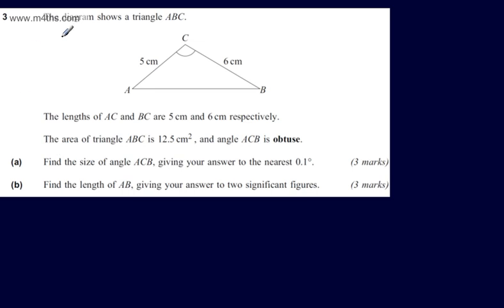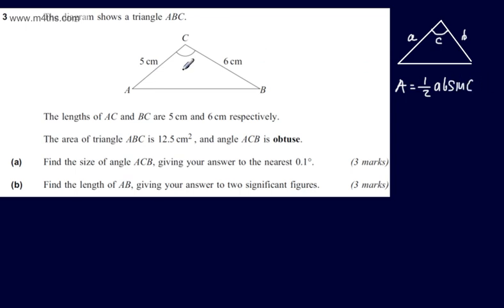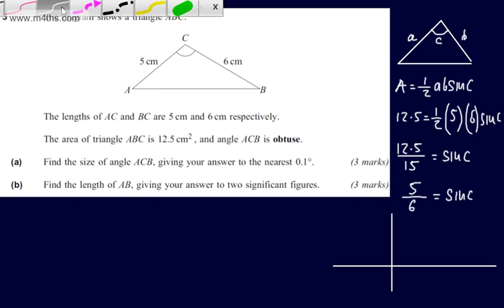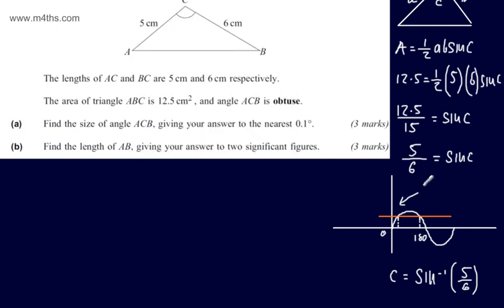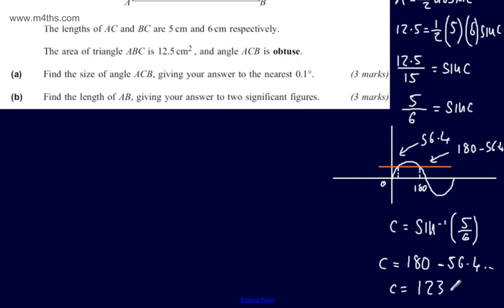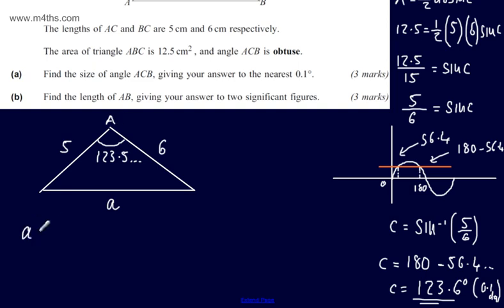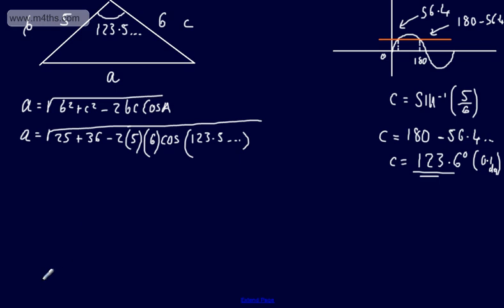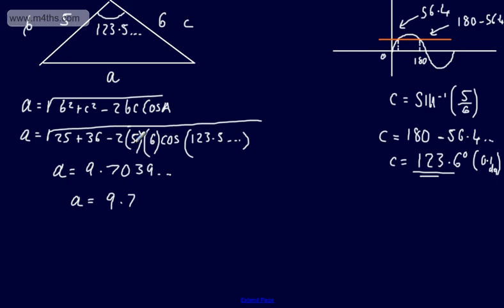q3 AQA Core 2 C2 January 2013 quick answers AS maths June MPC2 past paper exam